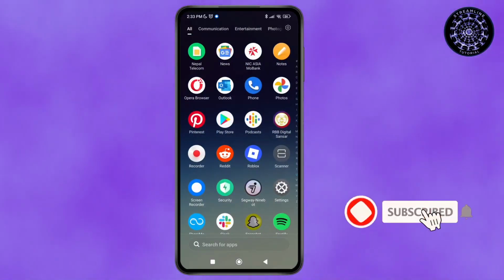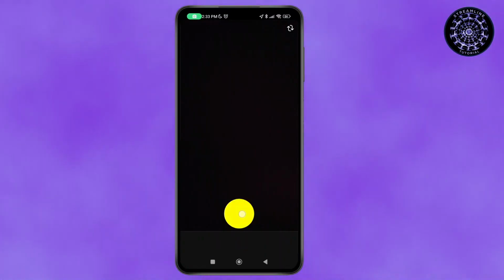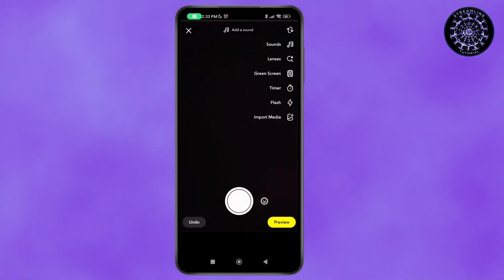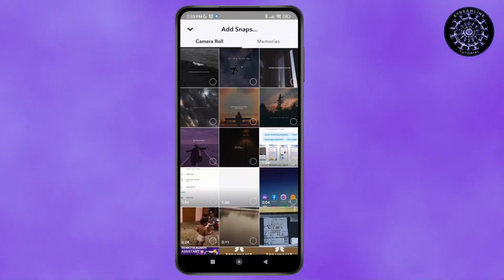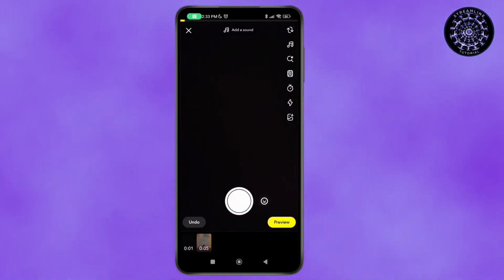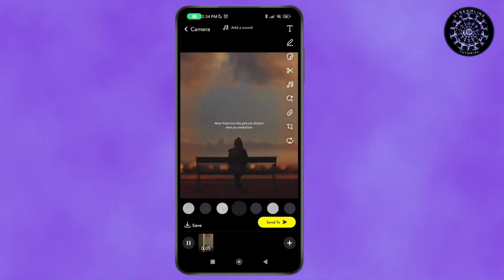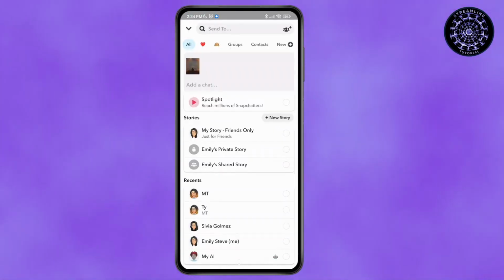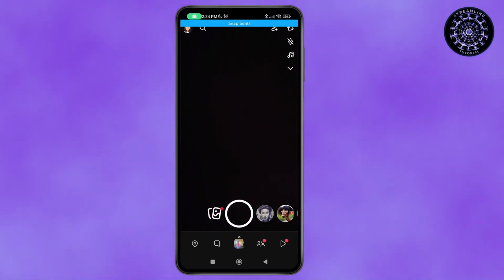How to SEND SNAPS with NO MEDIA UPLOAD on SNAPCHAT (2025)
Welcome to our step-by-step guide on How to SEND SNAPS with NO MEDIA UPLOAD on SNAPCHAT (2025)!

If you want to send snaps without uploading media or using less data on Snapchat, this video is perfect for you. We’ll show you the methods to send snaps quickly without uploading photos or videos to Snapchat’s servers. Learn how to maintain privacy, reduce data usage, and share snaps instantly in 2025. Whether you want to send text-only snaps or snaps with no media upload, these tips will help you master Snapchat’s latest features and settings.

What you'll learn:

How to send snaps without media upload

How to send text-only snaps on Snapchat

How to save data while using Snapchat

How Snapchat handles media uploads in 2025

Tips to improve snap sending speed and privacy